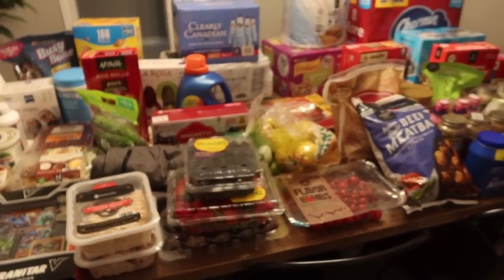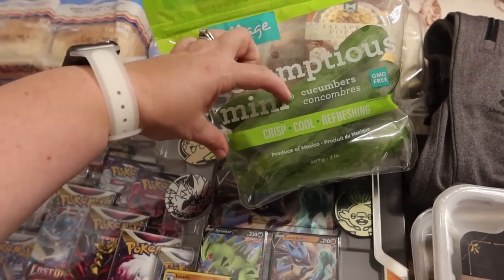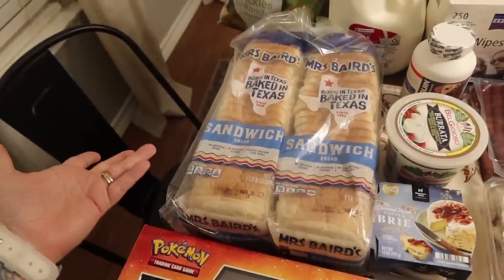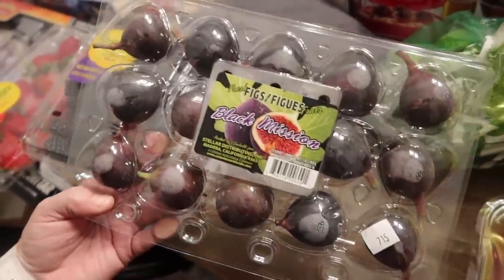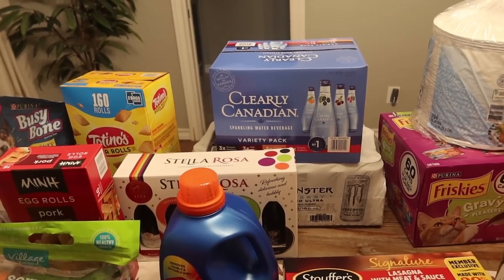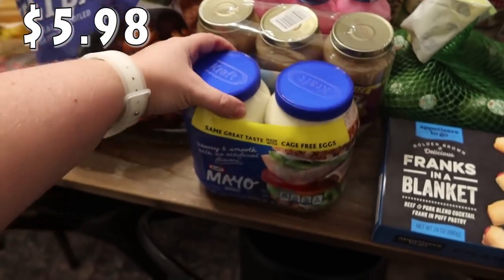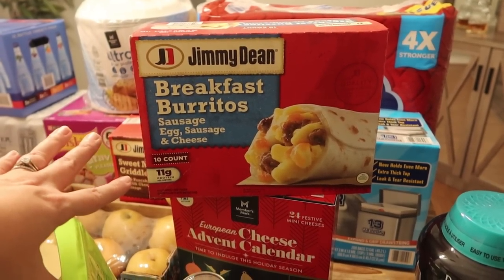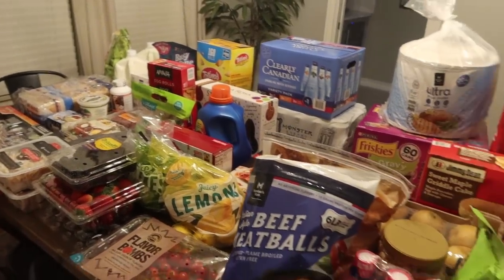Huge Sam's Club Haul with Prices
It's time for another Sam's Club haul! This time we spent around $700 and not only picked up our normal items but found a few new things. I am popping up the price of each item so you can see how it all adds up.